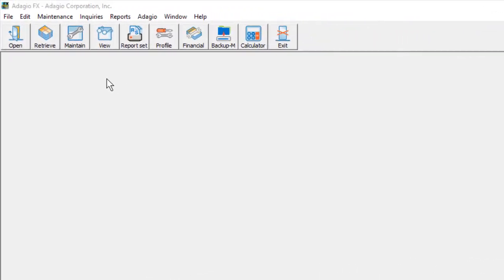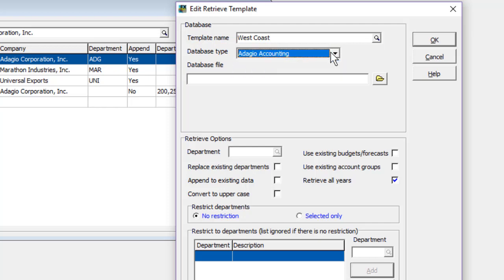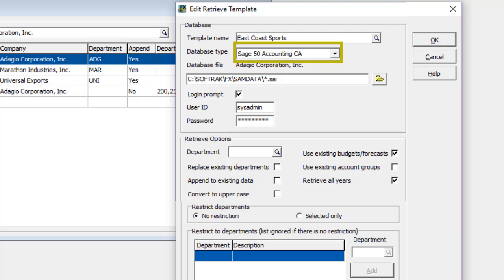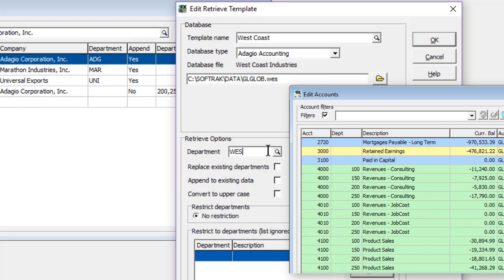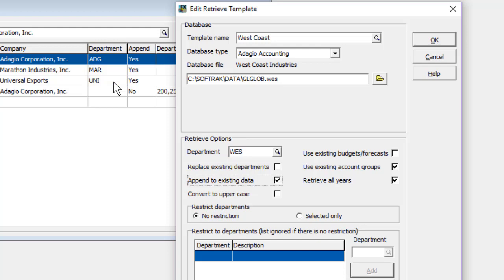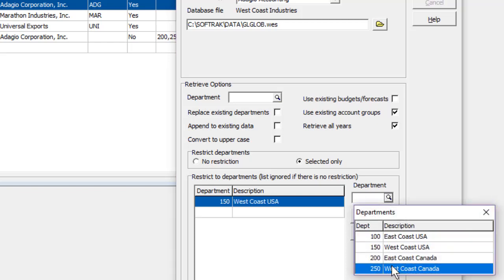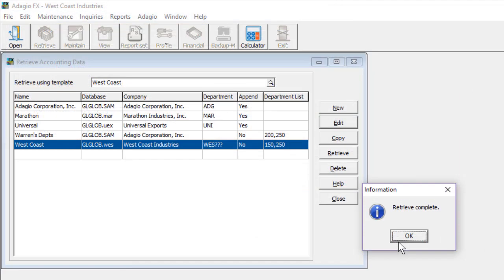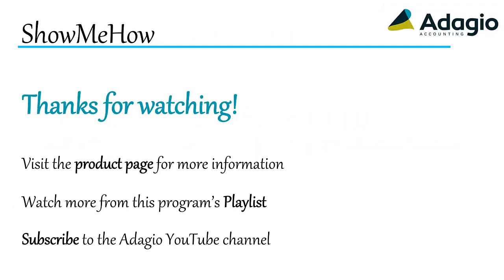Adagio FX - Retrieve Accounting Data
For greater flexibility in analyzing and reporting on your company Ledger data, and additional tool is available for creating different financial statements.